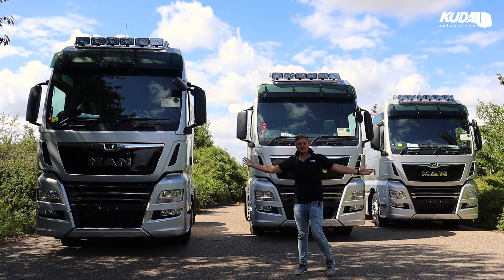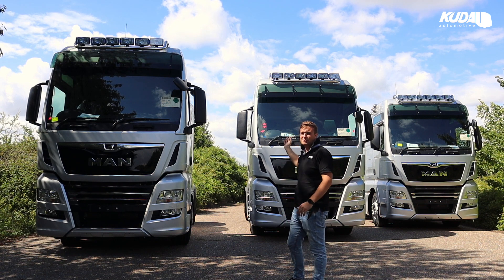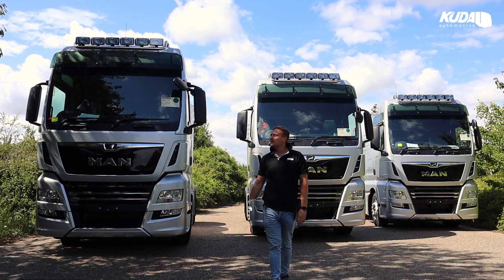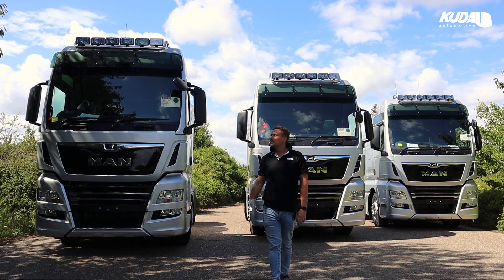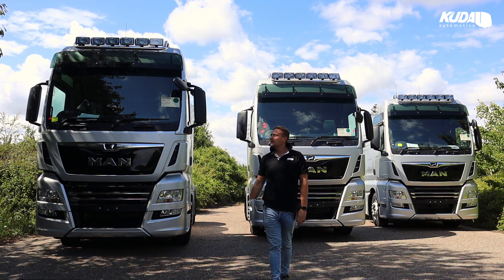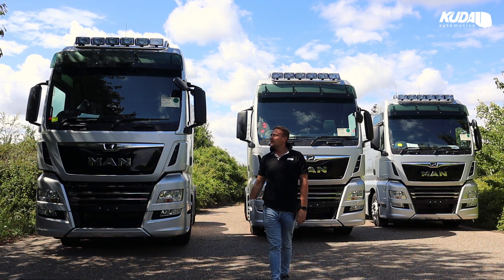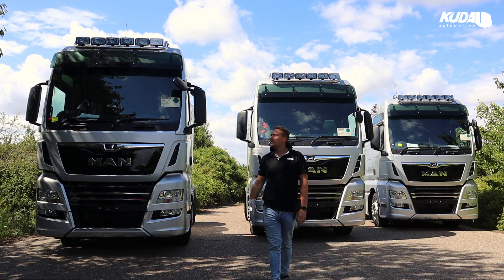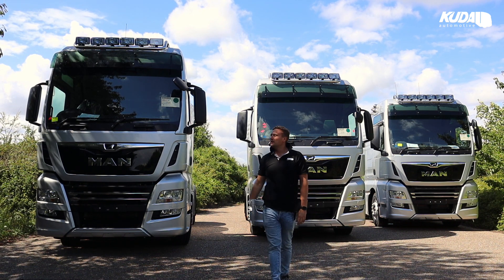We Are BACK! MAN TGX 2020 and what's coming up! - Thank Truck Its Friday #017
We are back after a long lock down break! Don't worry we have still been working behind the scenes for some new goodies for you! Watch the video to see what we have coming up. AND to see these MAN's light up!

TTIF presented by Tim Vincent, Commercial Director at Kuda UK LTD